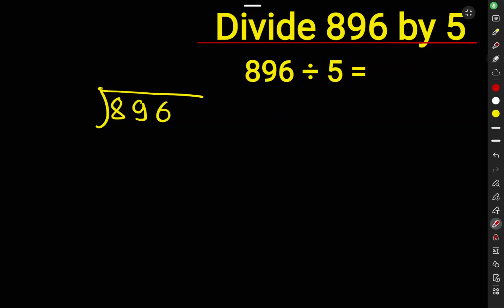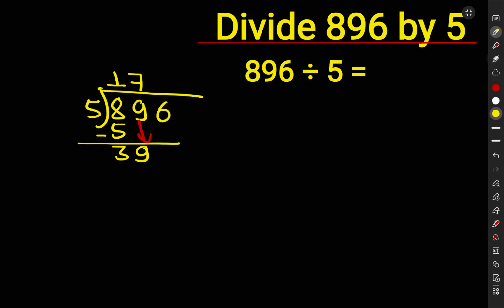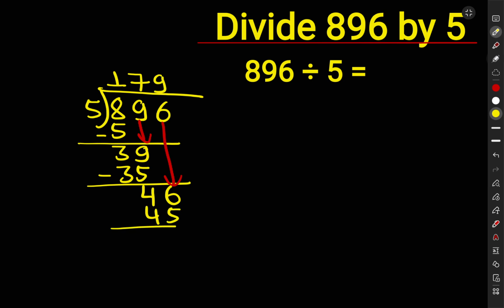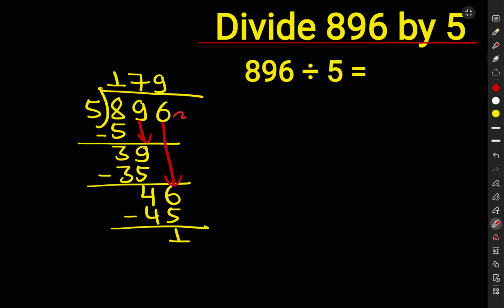896÷5 Divide 896 by 5 (Long division Method)